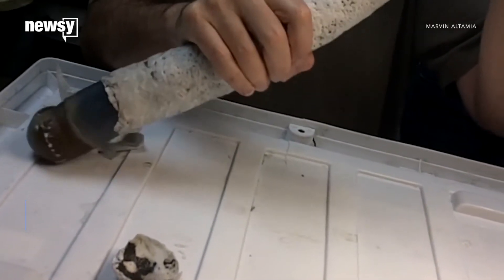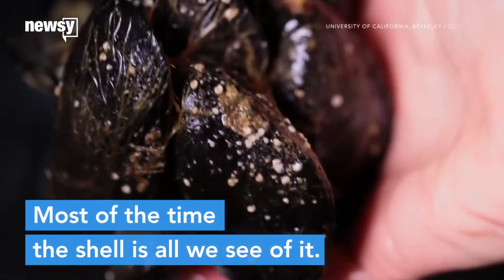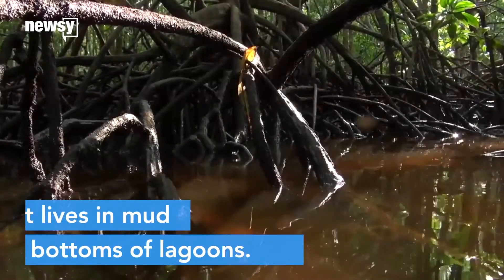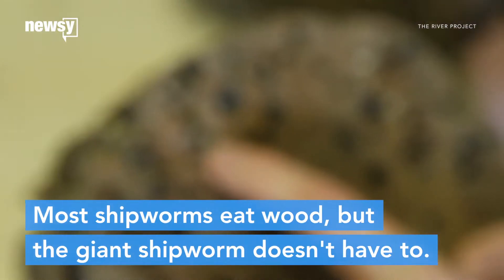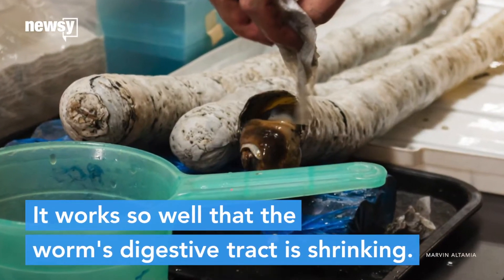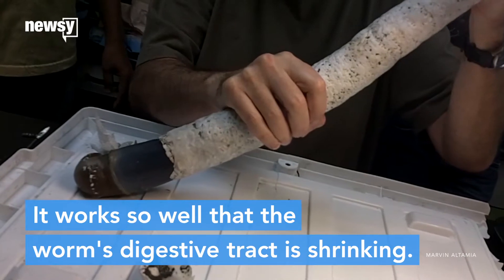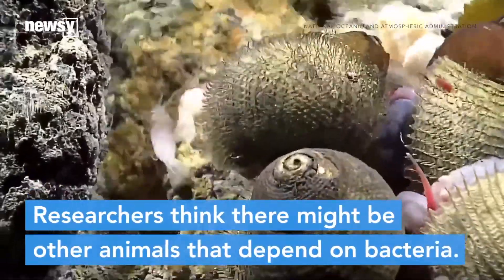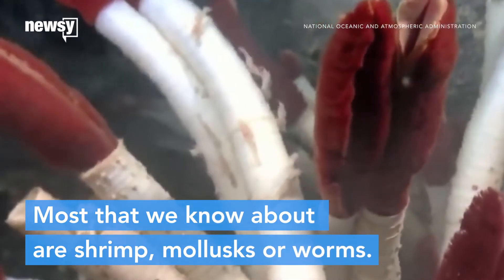GIANT SHIPWORM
Scientists extract a giant ship-worm from it's shell that was found in the Philippines.

*hurls*